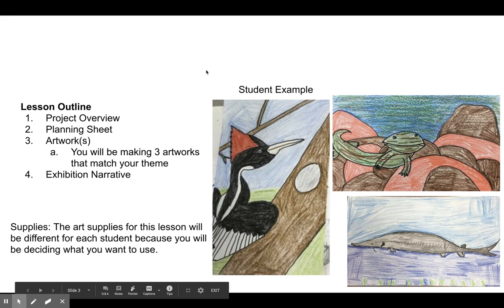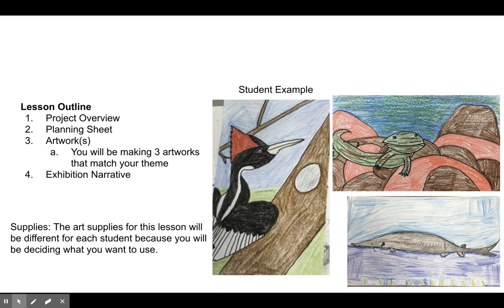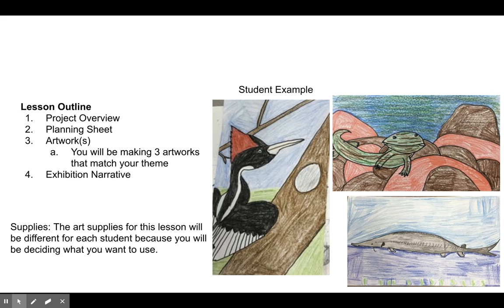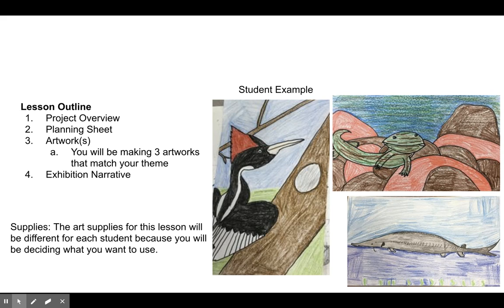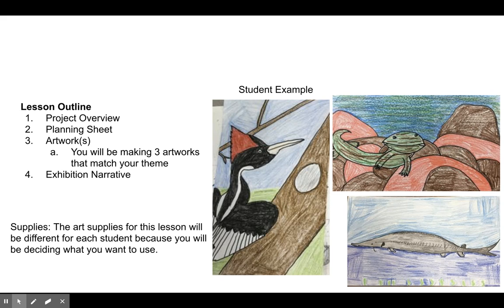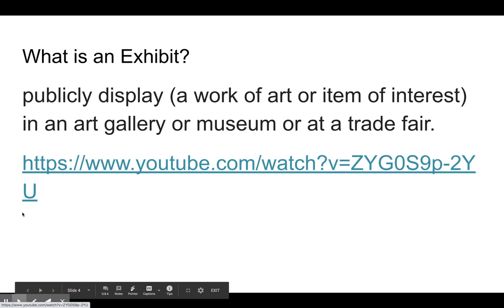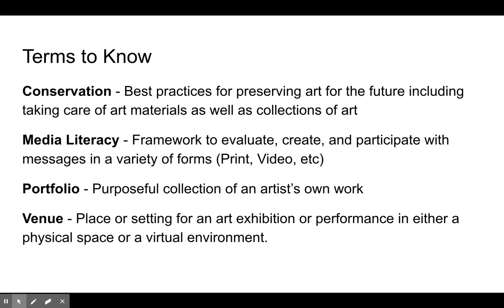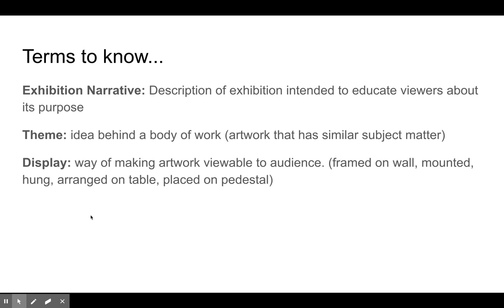8 Theme Exhibit Project Overview